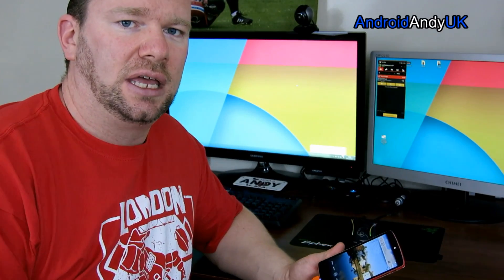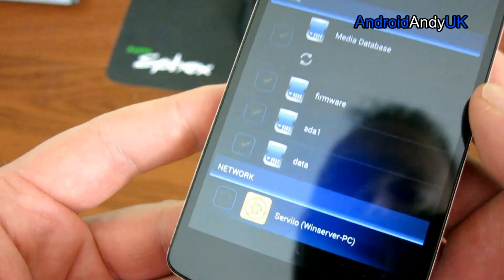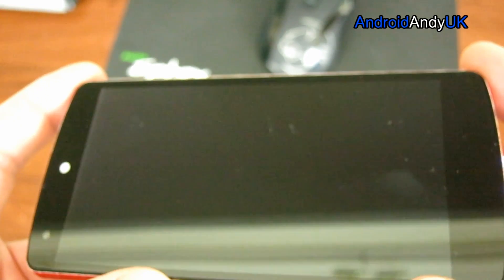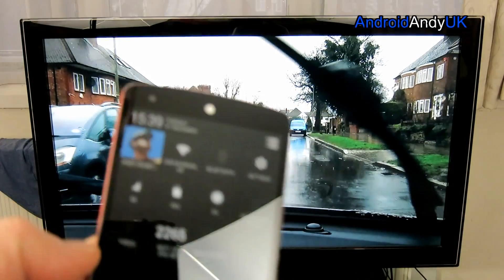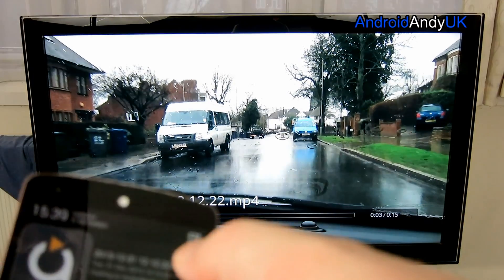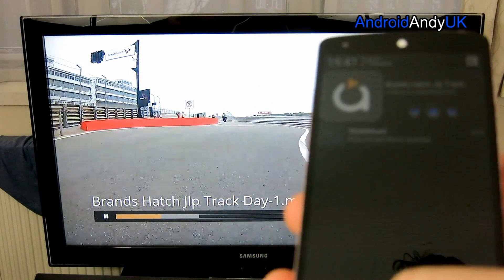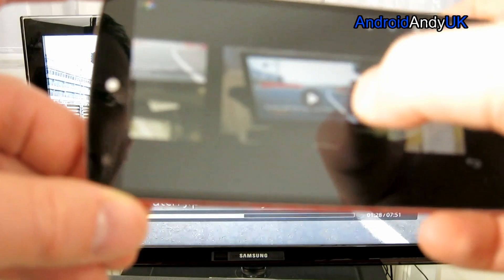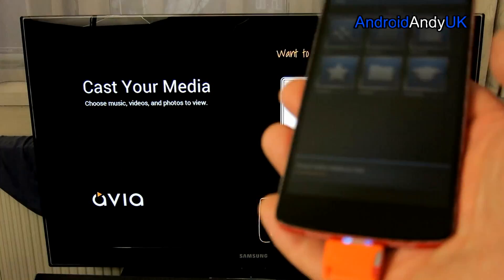Avia Android App Review (using Chromecast)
The best (only?) app to use to send your own video's from your phone to your Chromecast.